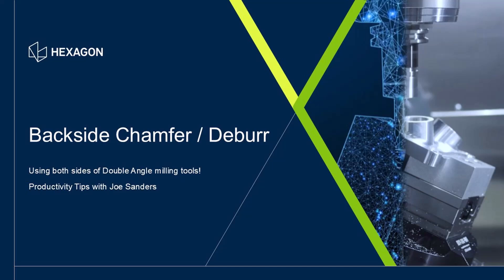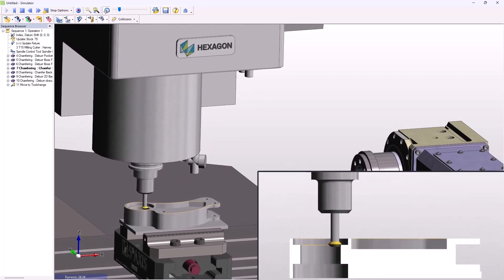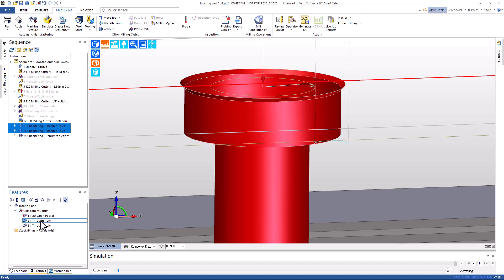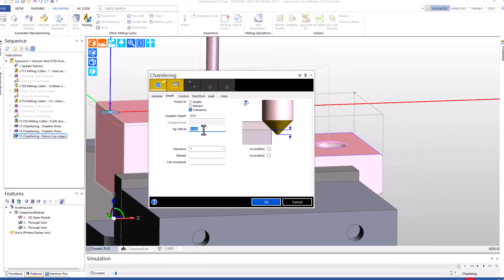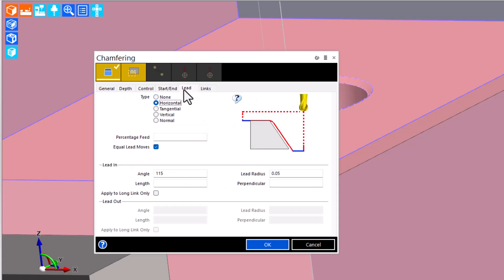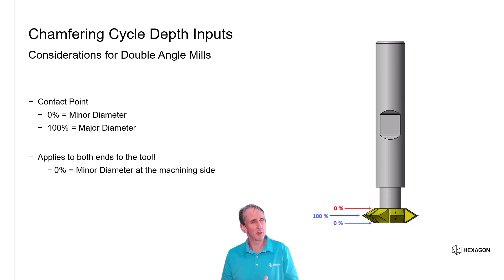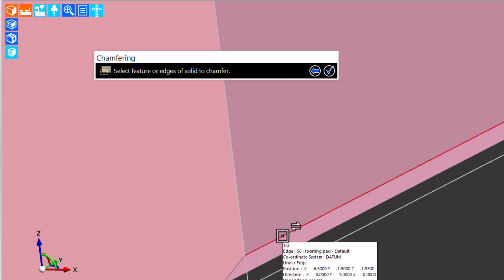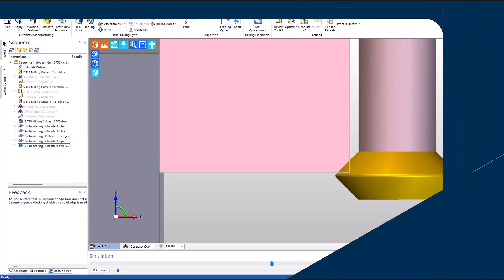EDGECAM Tech Tip: Backside Chamfer Deburr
Learn how to take advantage of a powerful new enhancement in EDGECAM 2024.1—using the Chamfering cycle with double angle milling cutters. In this quick tech tip, we’ll show you how to easily create chamfer toolpaths on both sides of your cutter for efficient backside deburring.

This highly requested improvement helps streamline your machining process and reduces manual effort, making your workflow faster and more precise.

👉 Do you have questions on this or other EDGECAM topics? We’d love to hear from you!